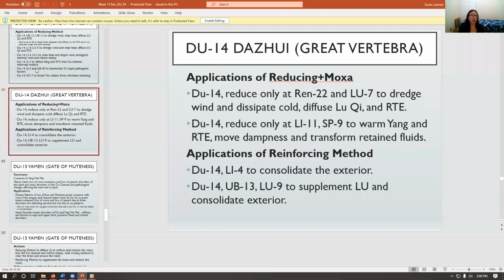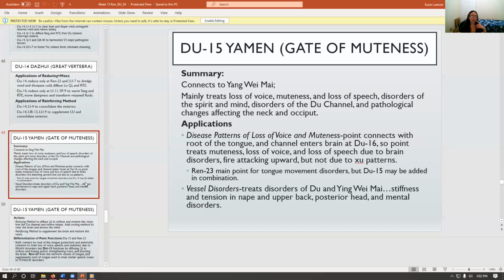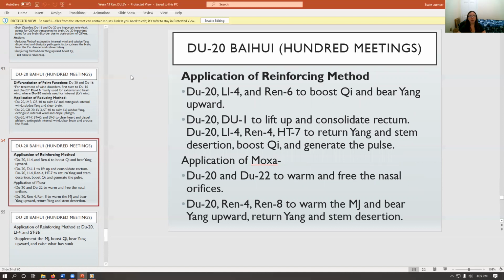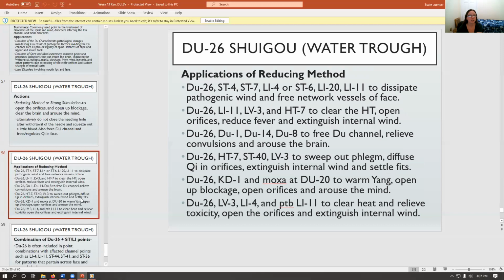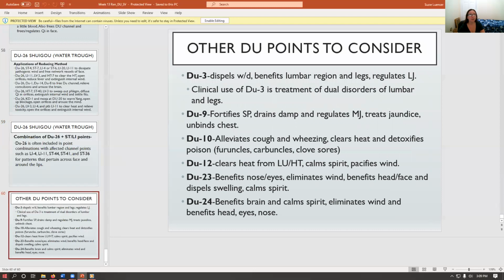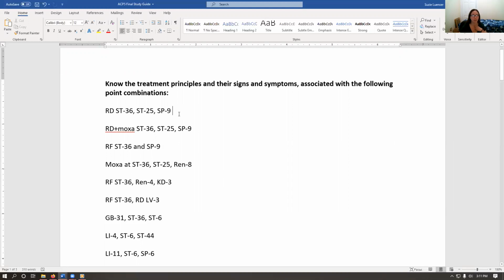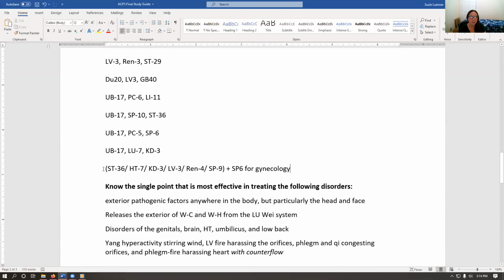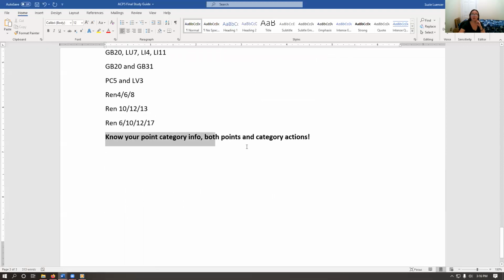Pts 5 Ren and Du Pt 2